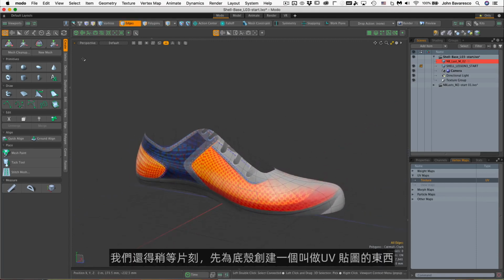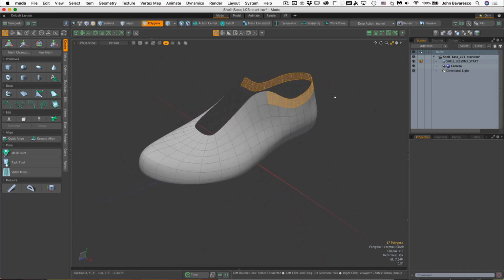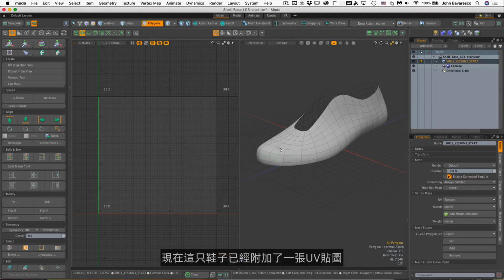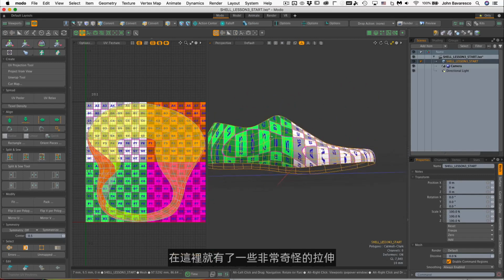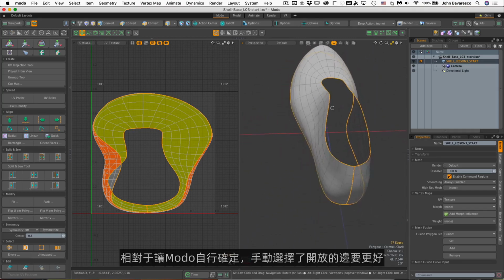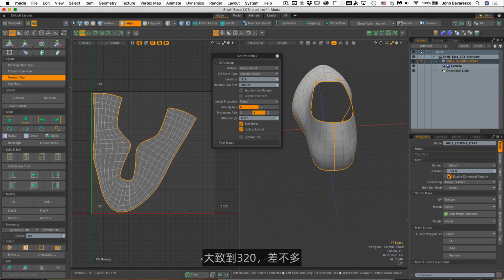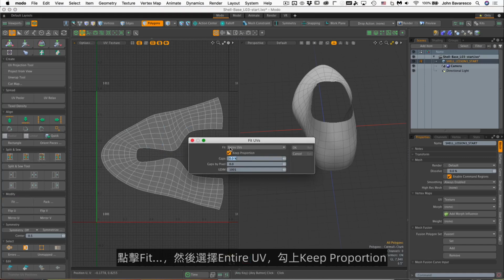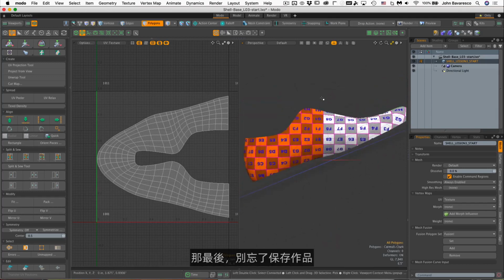Modo鞋類設計 第3課： 1.UV映射 | 中文教程